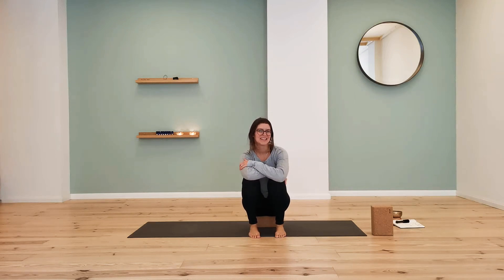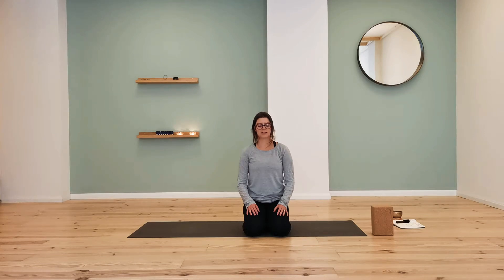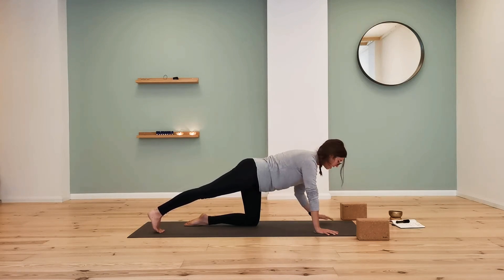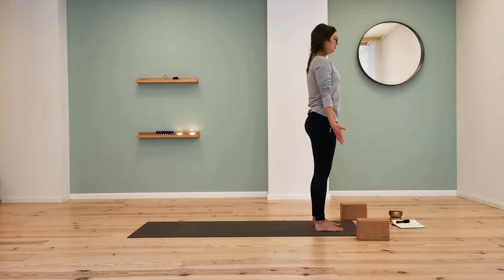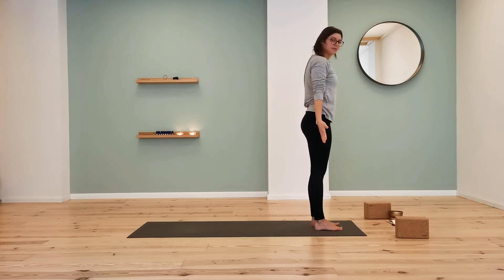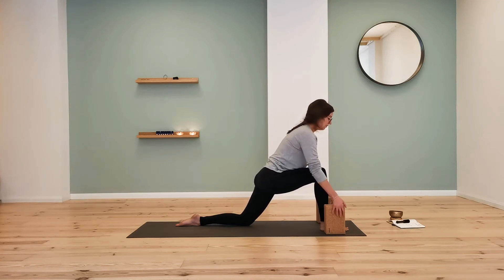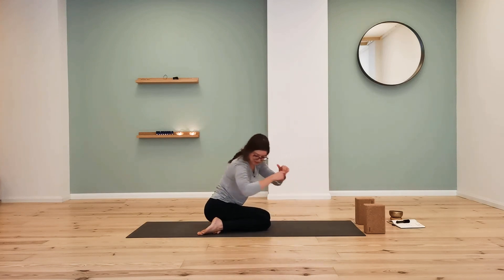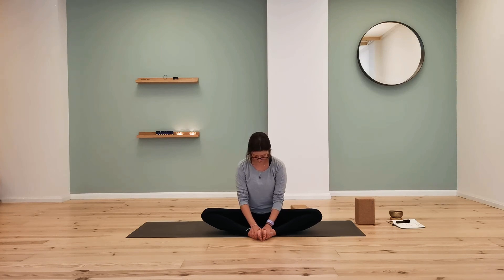Where to start: Yoga for Beginners - class 1 - yoga.athena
Where to start when you want to try yoga?
I always recommend to people with no yoga experience to start with a beginners course. Once you have an idea for the basic postures and names, attending a group class or a whole flow can be much more accessible and relaxing (which is what we are looking for after all, right?)

In this first class of my beginners series, we take a look into what is yoga (is it to reach a handstand or to contort like a pretzel?...), and we practice the sun salutation and a few basic postures to get you started.

What you need:
- some quiet (you may play relaxing music if you like, some playlists are available on my Spotify:
- a yoga mat, or a comfortable carpet if you don't have a mat yet.
- 2 blocks, or dictionaries, large books, big cans etc (be creative!): something to sit on, and something to place your hands on if the floors feels too far away sometimes)
- your breath :)
This class is offered on donation, if you can and wish to support me it is greatly appreciated:
In the Netherlands / EU: Transfer to ADM VASSILATOS KIRSTE NL85 ABNA 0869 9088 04

Filmed at Yellow Yoga Groningen